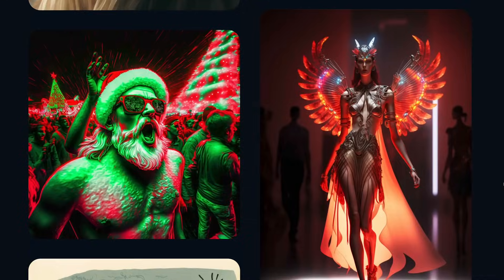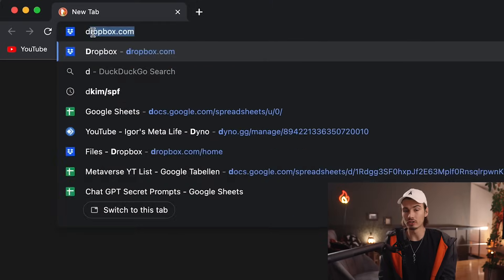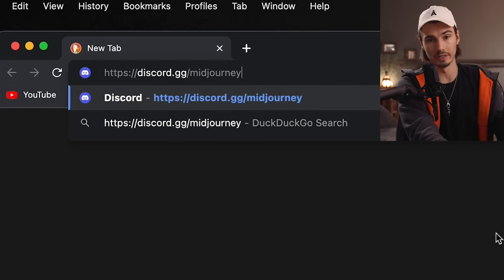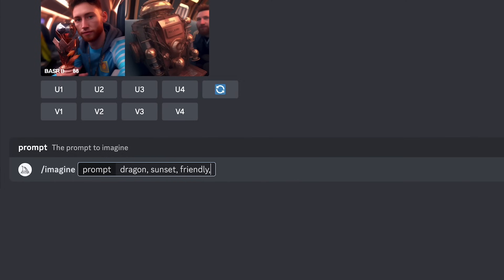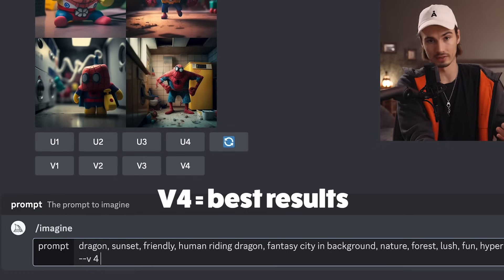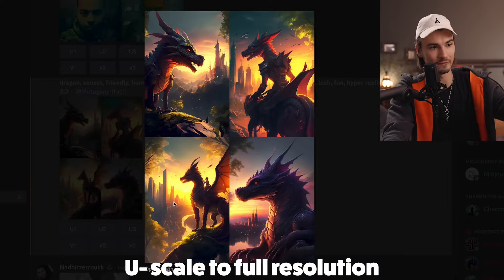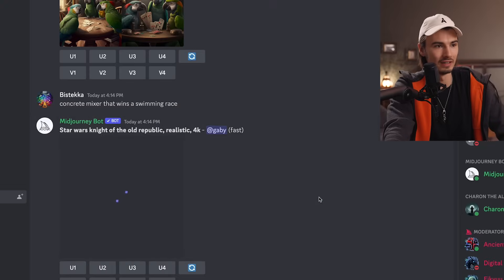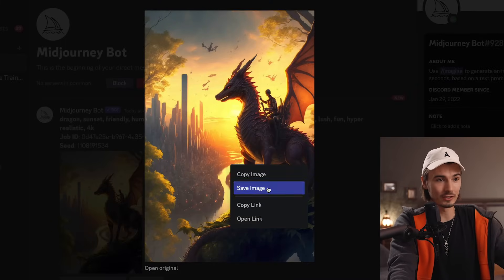How To Generate INSANE AI Art For Beginners (Midjourney)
IMPORTANT UPDATE: Midjourney is not free anymore but plans are relatively cheap! Midjourney has also had many significant updates since the release of this video.

In this video I'll show you how to use the AI art generator called Midjourney. I demonstrated this process by creating a dragon riding scene and show you some excellent keywords.

My Video Equipment:
🔊 Audio Mixer